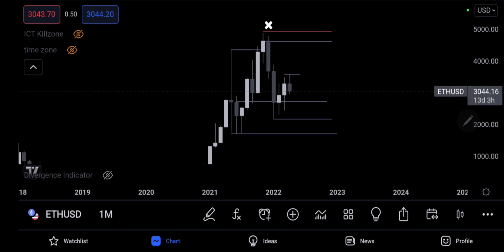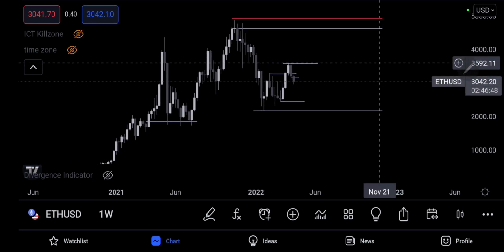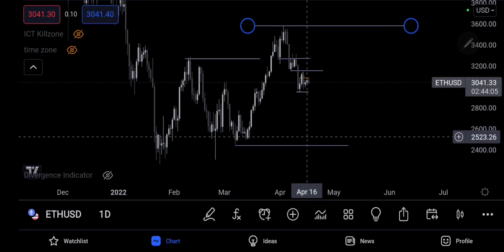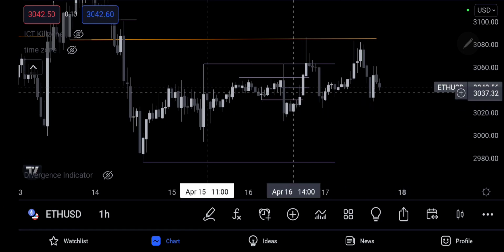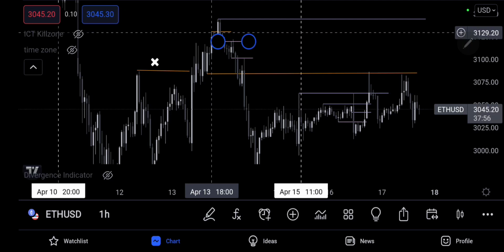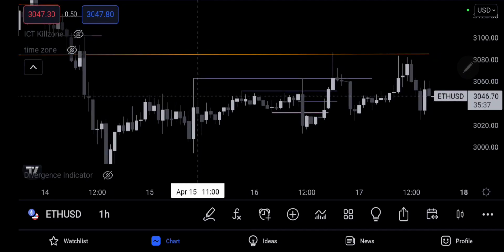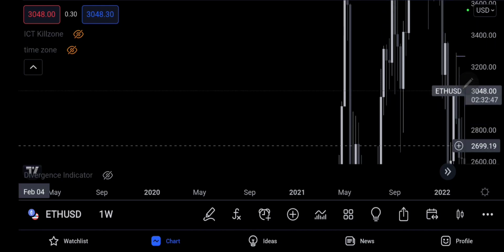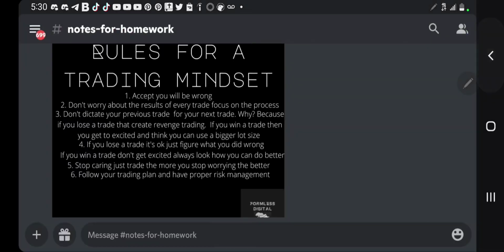ICT higher timeframe concept